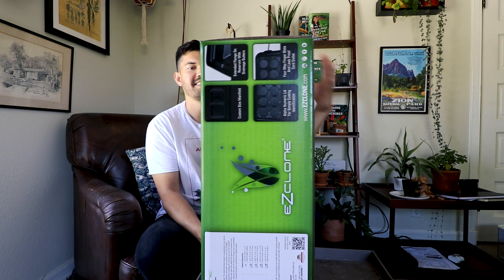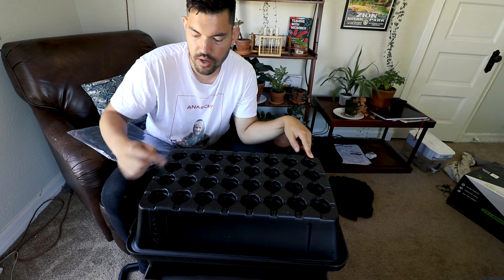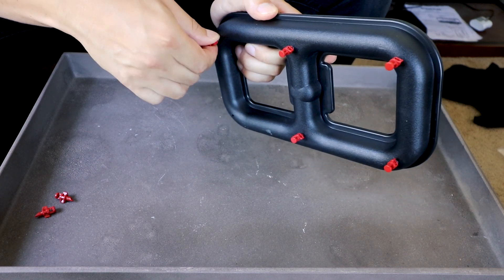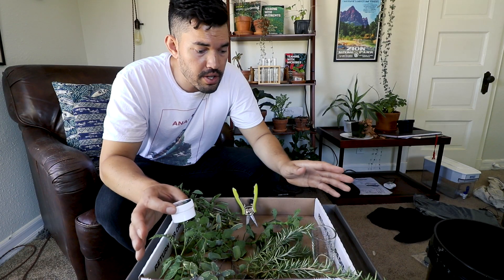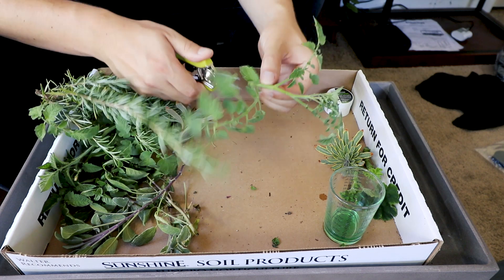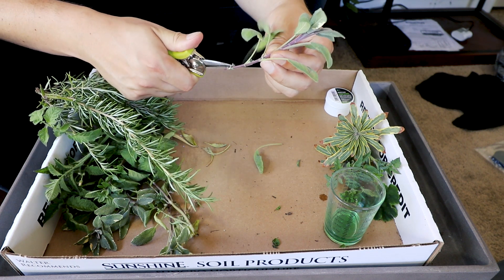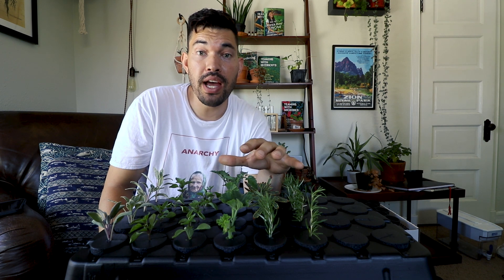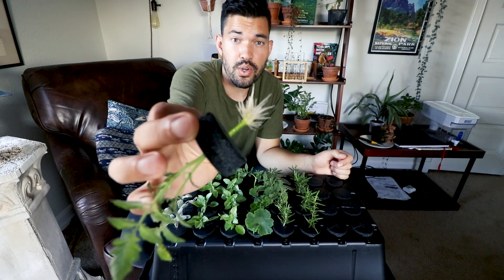How to Clone Plants: Propagating in an Aeroponic System 101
If you've ever wanted to clone plants because you have that PERFECT specimen...say no more. I've got you covered. This is a complete tutorial on how to clone your favorite herbs, edibles, houseplants, etc. using an aeroponic system. In this video we're using the 32-site Low Profile model from EZ Clone, who make my favorite aeroponic propagation systems on the market.